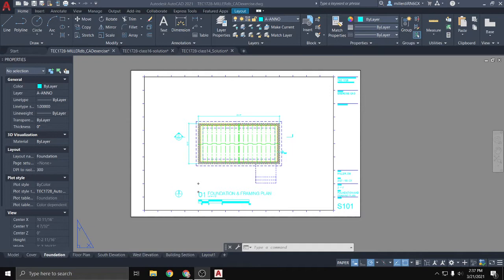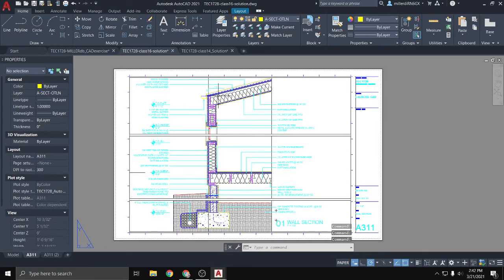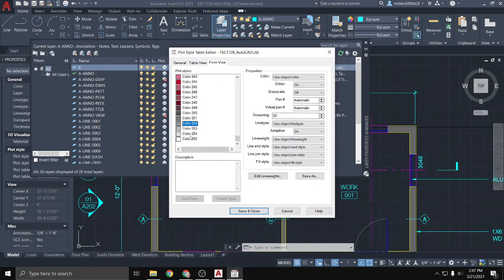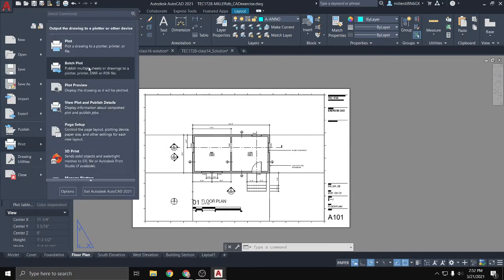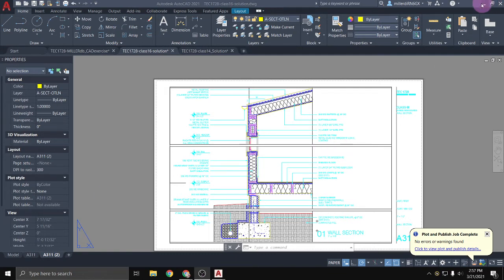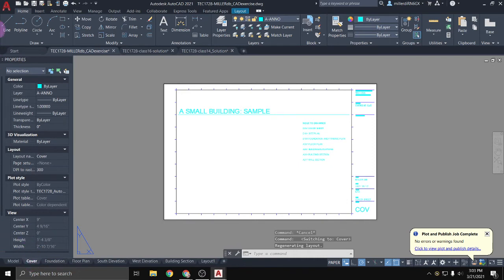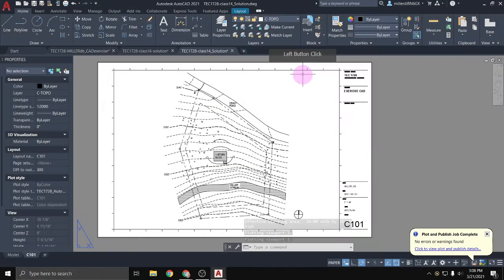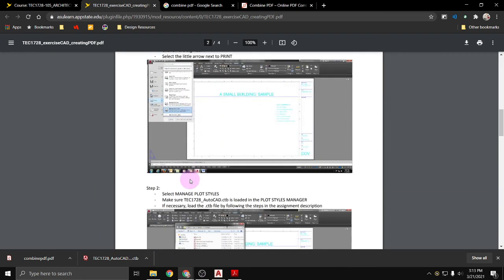TEC1728-18 | AutoCAD: Print Styles and Plotting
@00:00 Preparing for a Batch Plot
@04:30 Wall Section and Site Plan Page Set Up
@07:00 Loading in a Color Plot Table
@12:25 Previewing the Color Plot Table
@14:13 Starting a Batch Plot and I do a little WHOOPSIE (Publish to pdf- not plotter named in setup) drawing
@20:30 Batch Plot Again (but this time I don't do a whoopsie)
@24:45 Option 02: Single Print Jobs
@30:42 Combine PDF
@33:11 What to Turn In